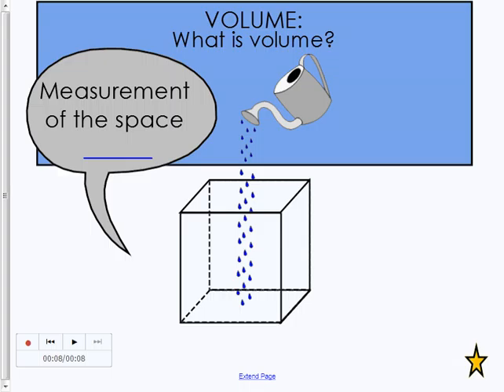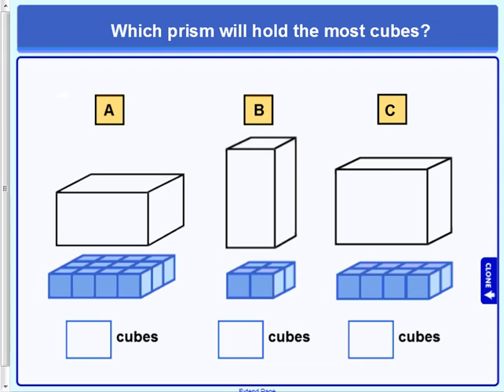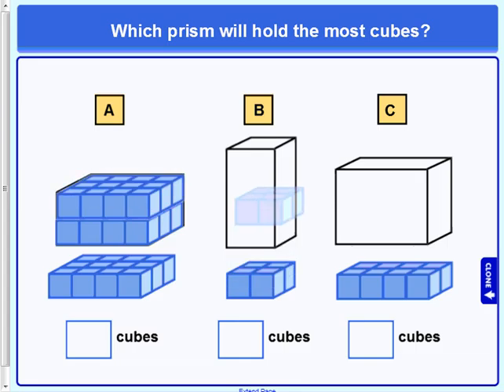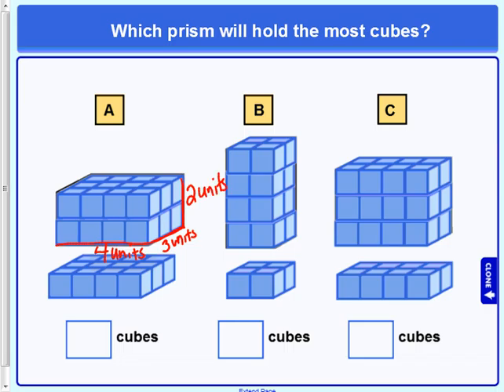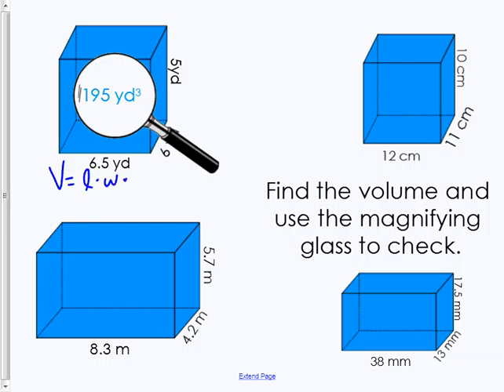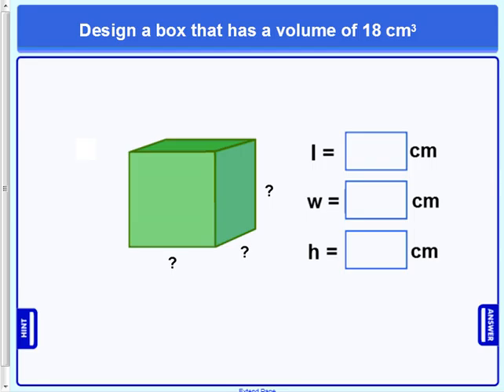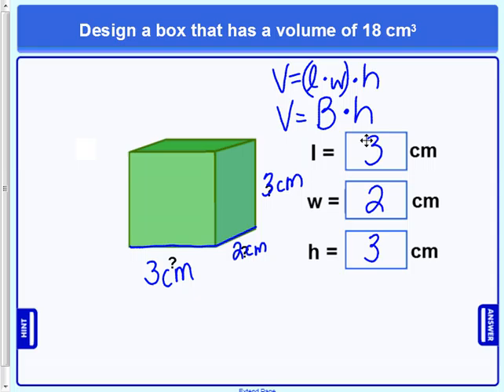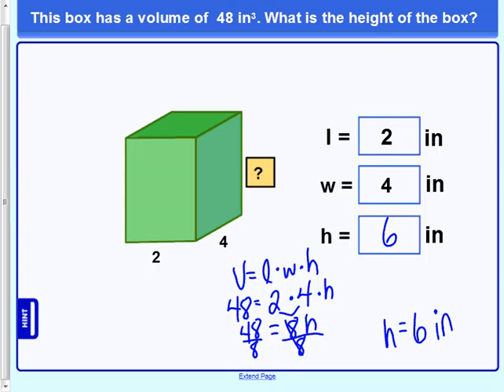Volume of a rectangular prism